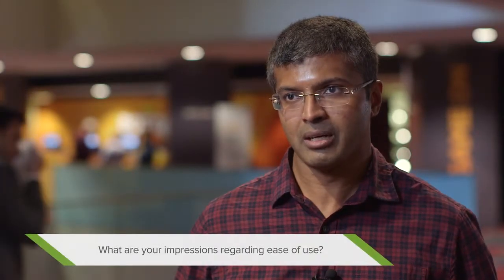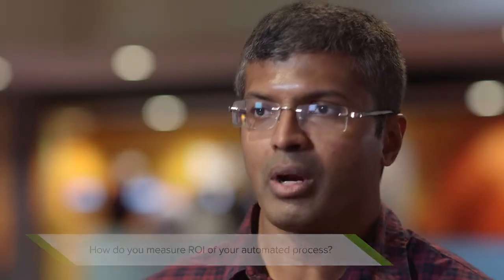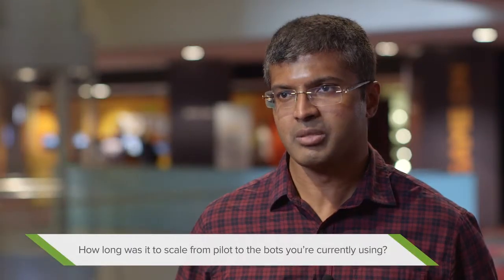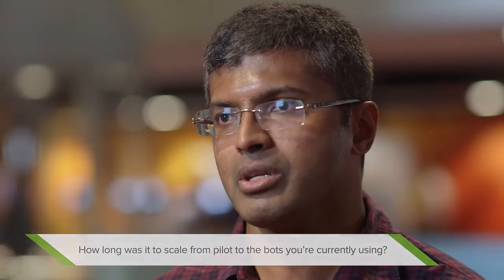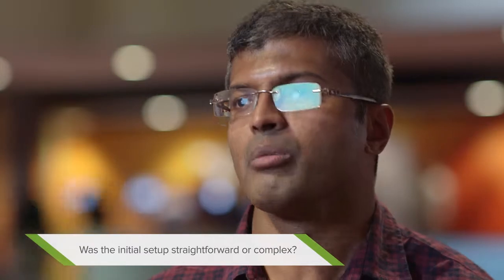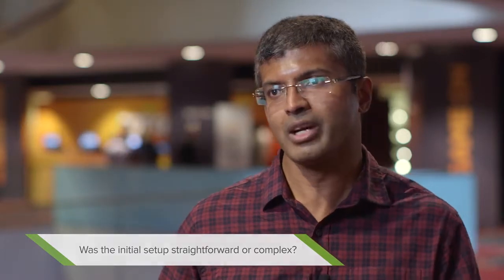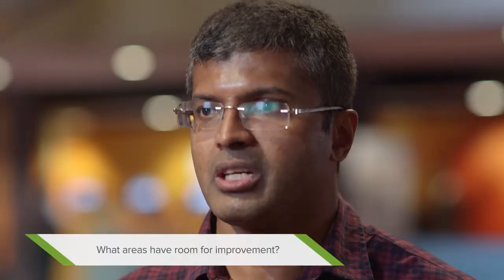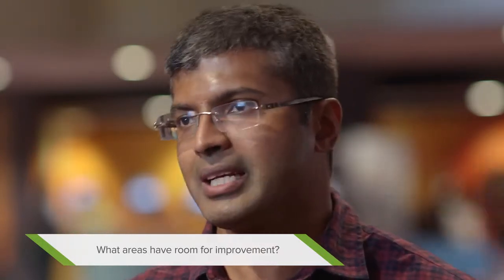Automation Anywhere Review (Real User: Brian D'Souza)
This review was recorded by IT Central Station at Automation Anywhere Imagine 2019. The review is not subject to editing or approval by the vendor.

Category
Science & Technology